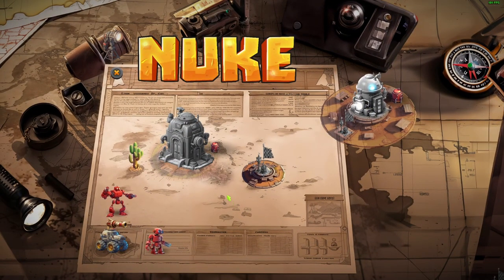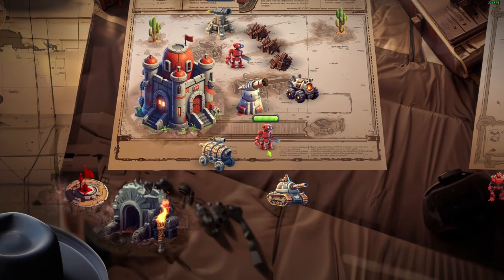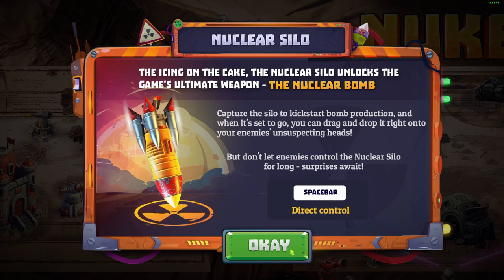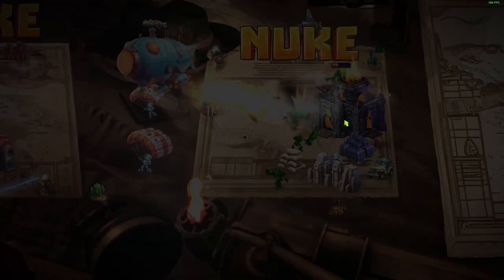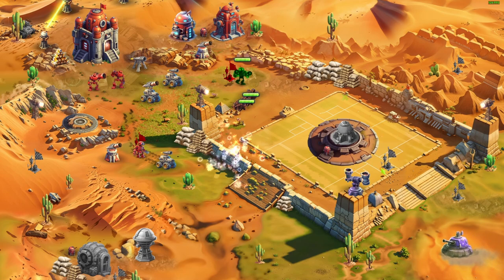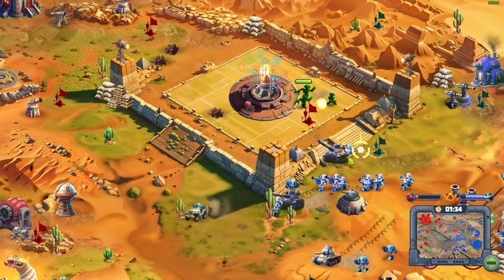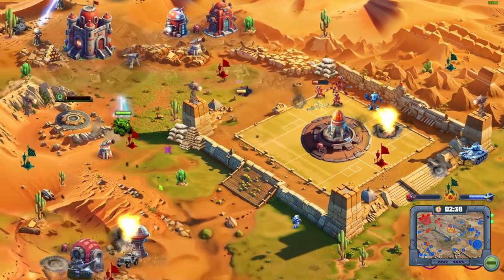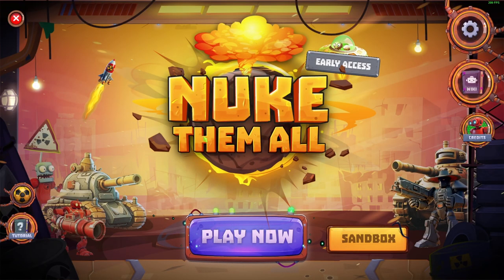New strategy game l Nuke them all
Really fun game remind me of the good old game (Z), has a bit of the same feature's voicelines and more. Have fun with watching.

Thanks for choosing Lycoris. We can't wait to share countless adventures and unforgettable gaming